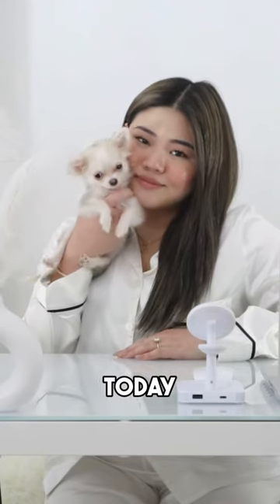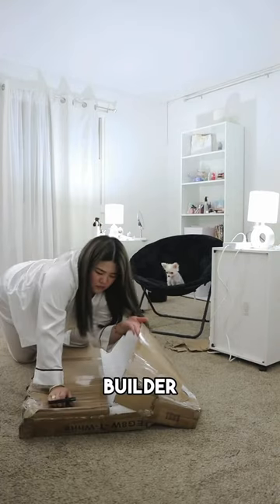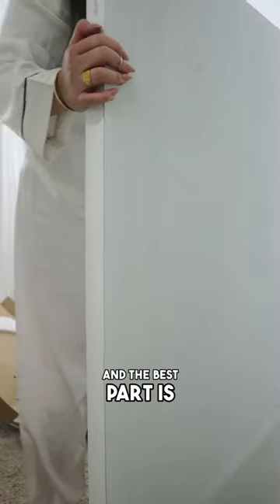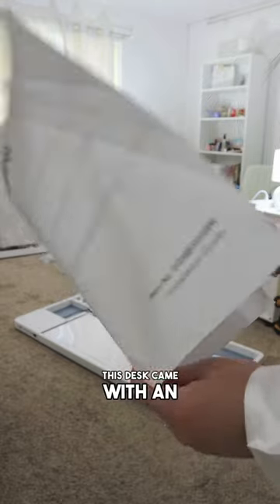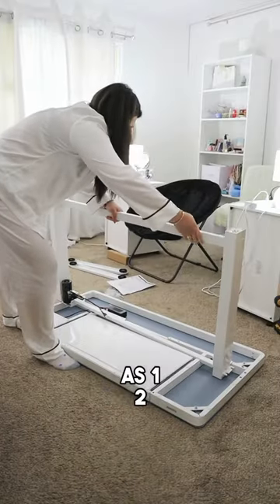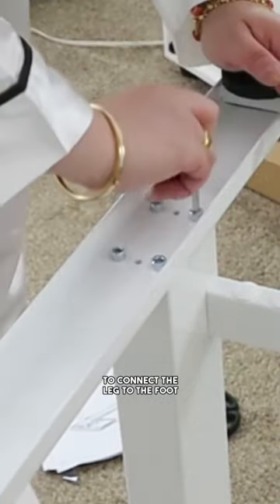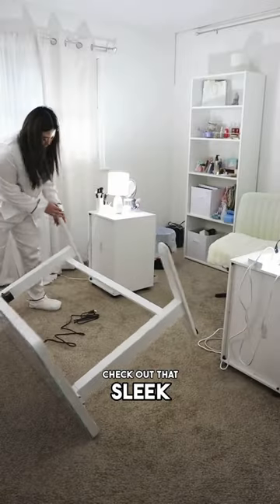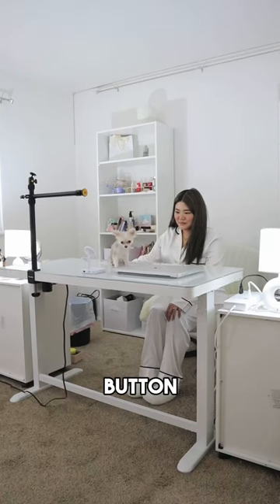Desk transformation is def Barley approved! 🐾❤️